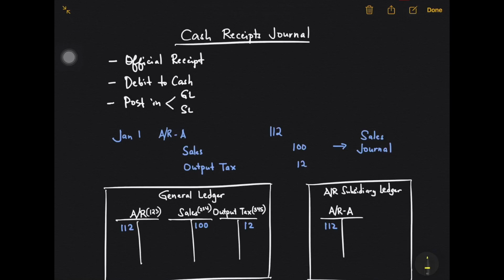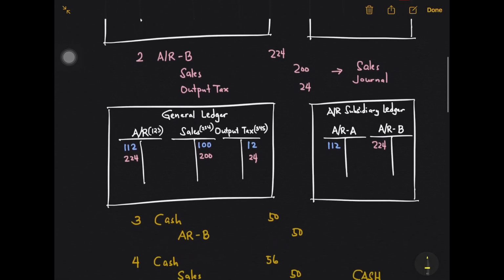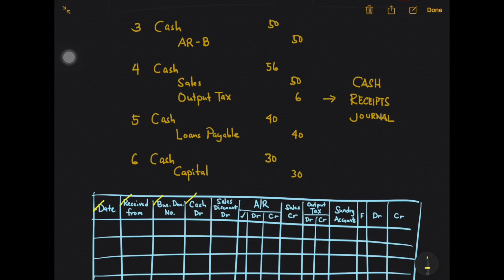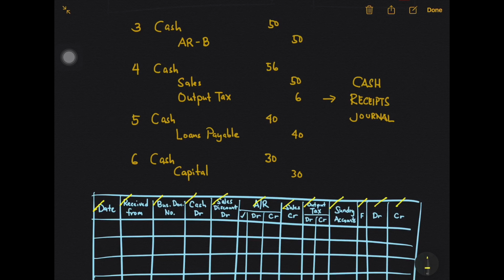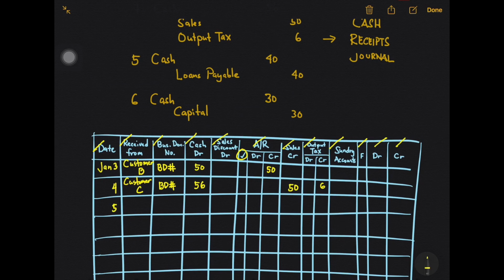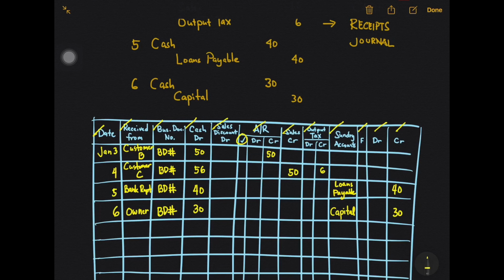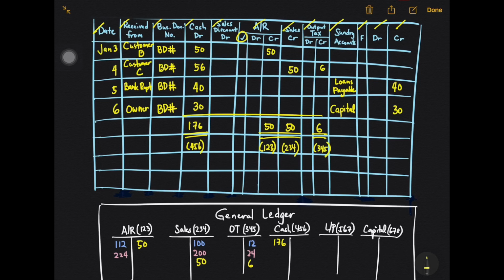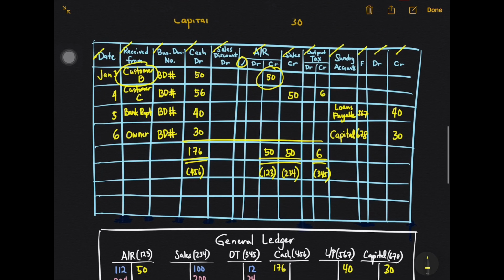FABM1 Cash Receipts Journal